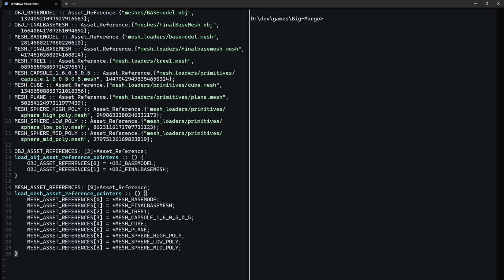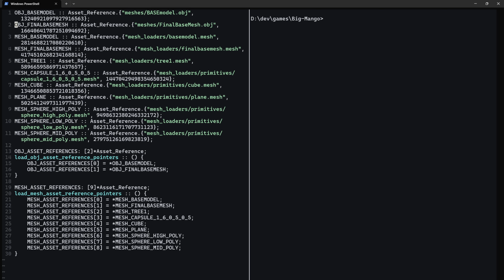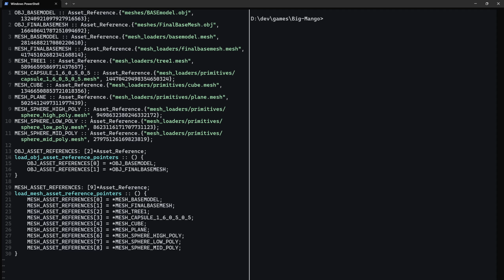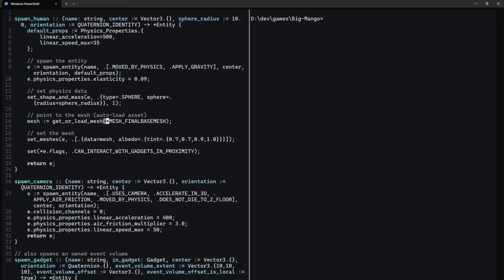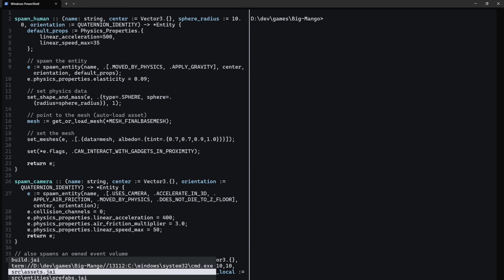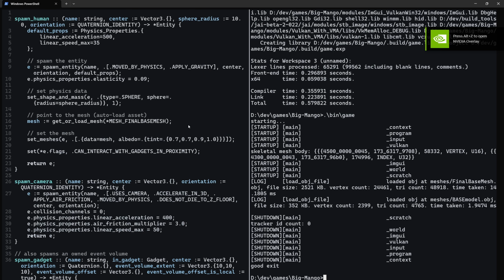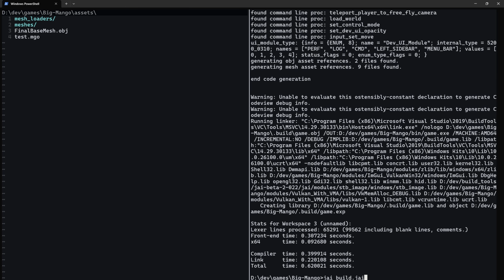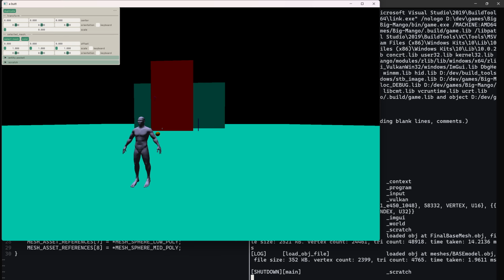in-development 3d video game demo : asset system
I forgot to mention the best part of this system, which is that it generates initial asset references. So, if you drop something into the assets folder, the reference (auto-named) is available on the next compile. The more complicated stuff I didn't want to get into is that, sort of like the import asset UI in Unreal, if you want a parameterized load, you need to write a little block of code to create an asset loader. All of the non-primitive meshes get that treatment in order to enforce y-forward and etc.